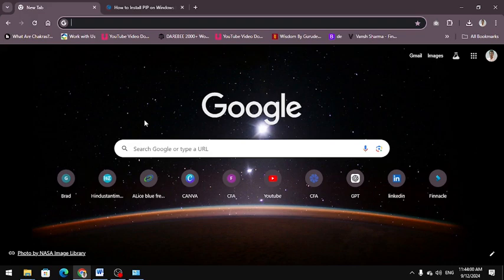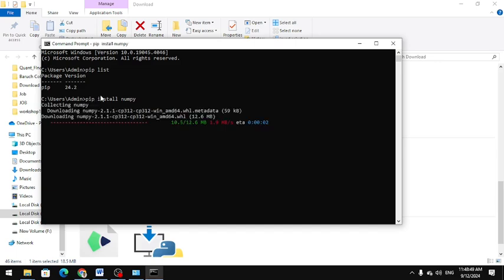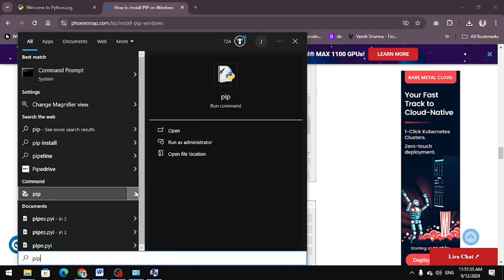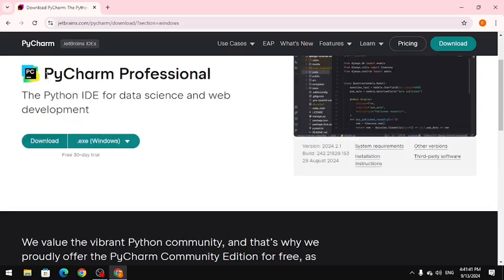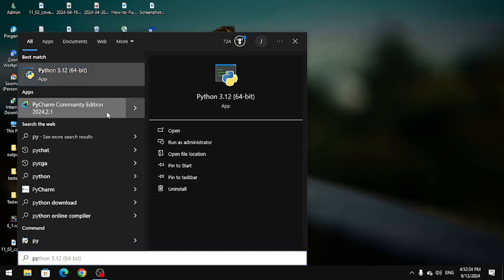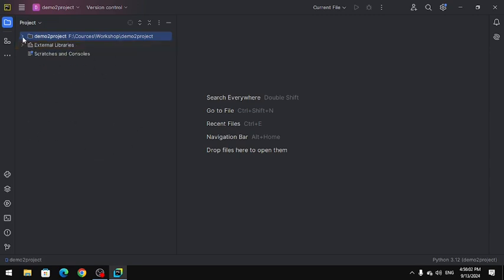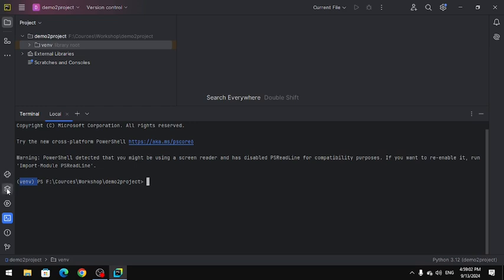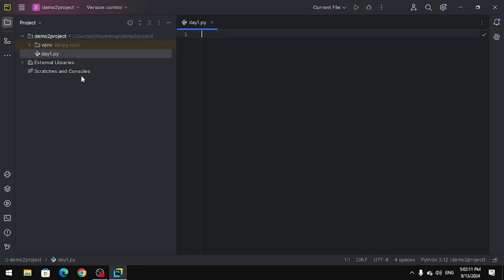How to install Python and Pycharm in window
Hey guys welcome to FinAlyticPro where, we try to simplify programming for non IT flocks
In this video I have explained how to install python and pycharm in windows
you can follow the similar steps for other operating system.

If you want to get your doubt clear please do join the WhatsApp Channel to get the access of Live doubt clearing session